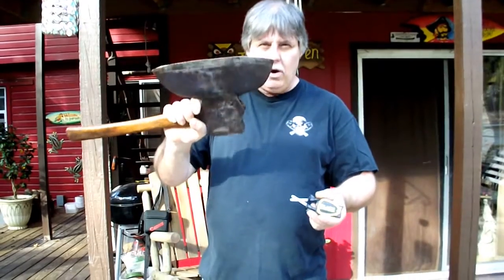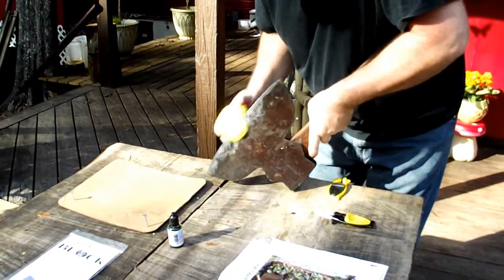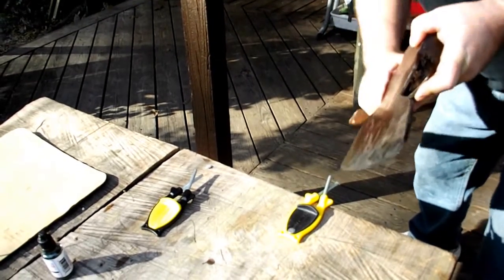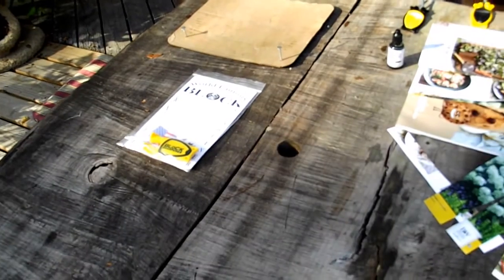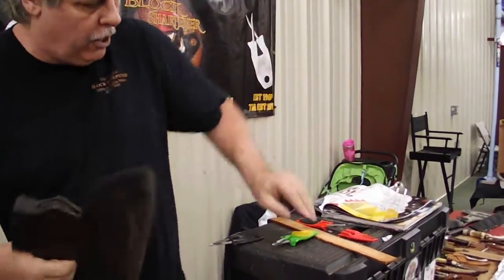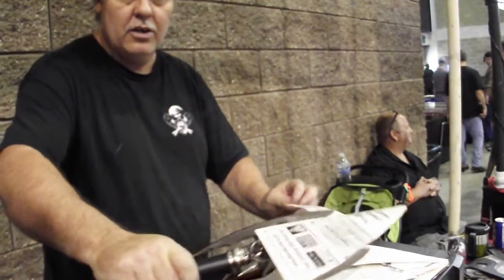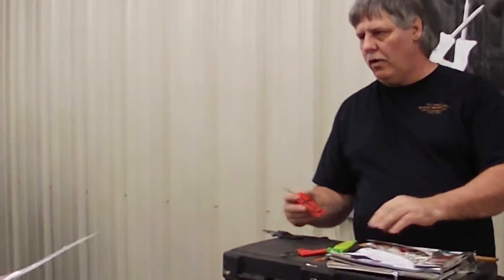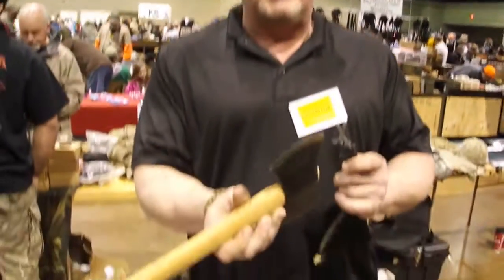Sharpening Broad Axe, Battle ax and Hatchets with the Block Sharpener/How to sharpen Broad axe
Sharpening a Axe with a New Patent Block Sharpeners will sharpen more than knives. We can Sharpen Axes, Machetes, Lawn mower Blades. Block Sharpeners Are a Patent Knife Sharpener that is made for Sharpening very Hi Dollar cutlery. But with Block's Patent unique flexible design an Hi Rockwell honing rods. Block Sharpeners can pick up on many Cutting edges that other sharpeners can sharpen.                                                                                                                                                                    Block sharpeners sharpening Rods Rockwell  over 69 making the sharpening rods much harder than any factory made knife.
 We can sharpen 440-C Stainless steel, Tool  steel, Carbon steel, 1040, 1060, and even sharpens the hardest Damascus steel. I have found a few in my travels the where to hard. Being honest. To warn down can also be hard to sharpen. But not in possible .
You can Learn more about sharpening knives and other odd cutting edges we do.                                                       Our sharpeners are for sale , We pay shipping and ship anywhere. Sharpeners start at 19.99 and more Block Knife sharpeners you order the better the deals get. We pay shipping.